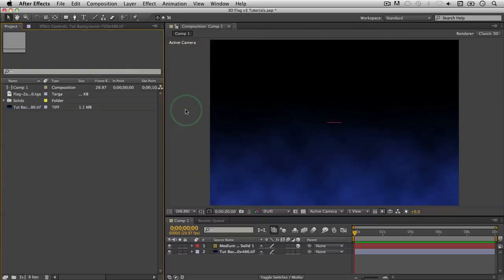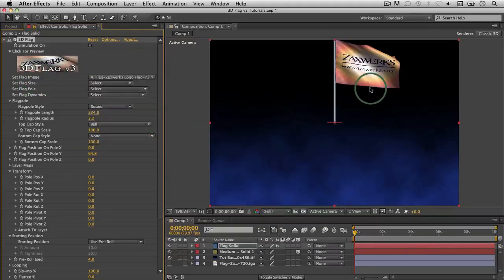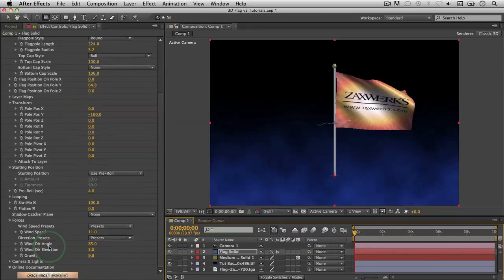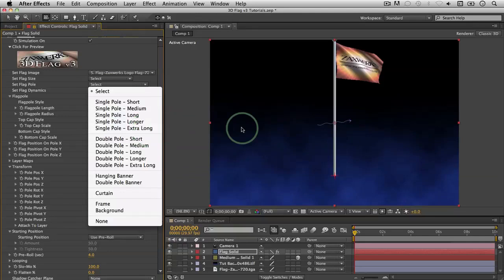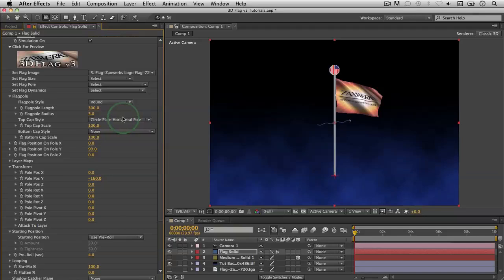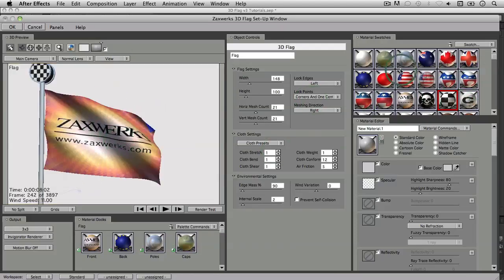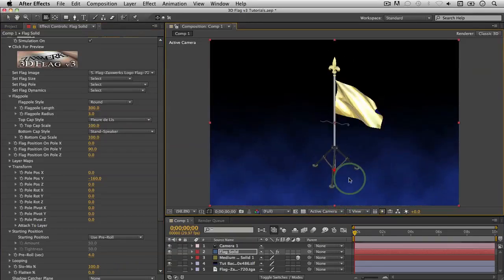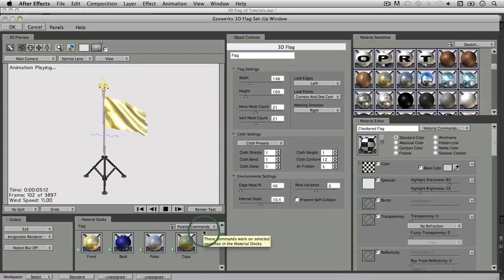Zaxwerks 3D Flag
The Zaxwerks 3D Flag plug-in can turn any picture or movie into a realistic flag animation. It is easy to use and add a very professional look to your videos and graphics.